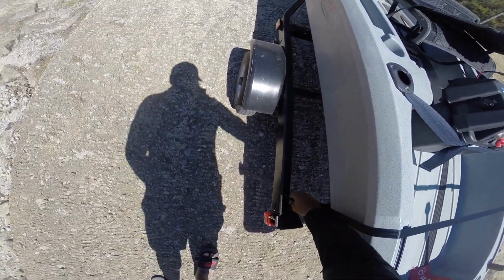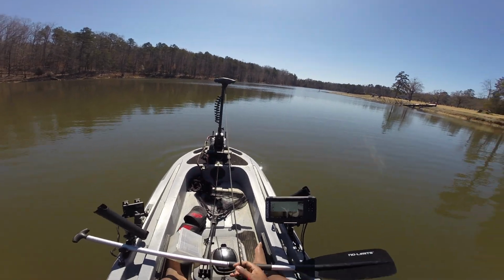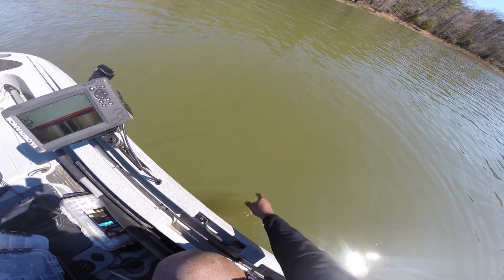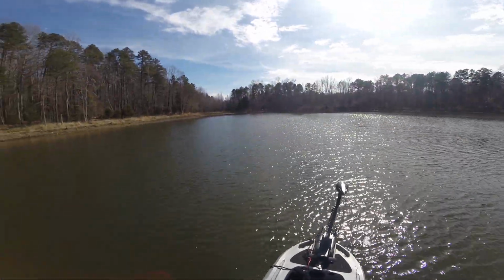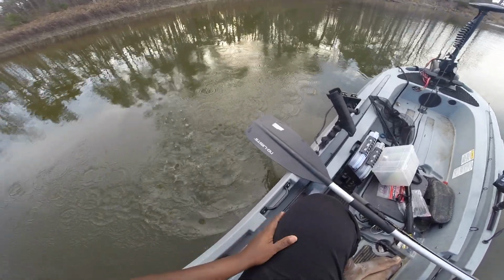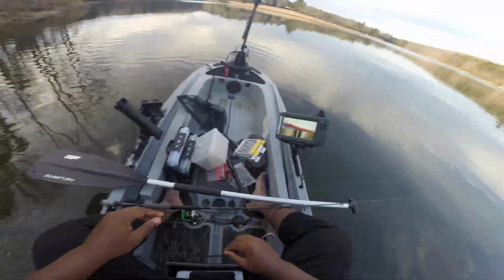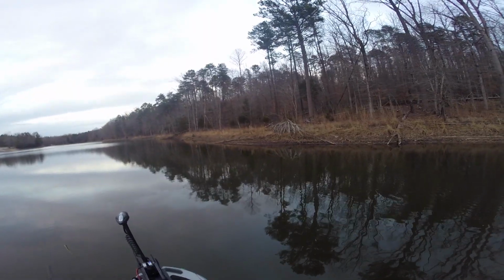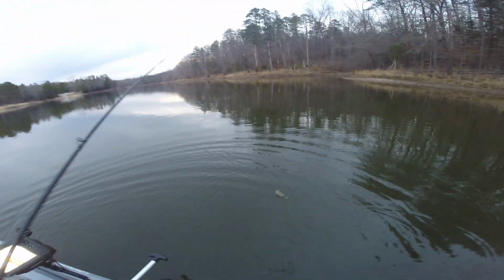Ascend 133x Kayak Fishing/ Speed Test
check out this dope video of my rig a day out on the water walking you all through a day trip! launching kayak off trailer, dropping trolling motor & speed testing the rig. caught some nice bass along the way!